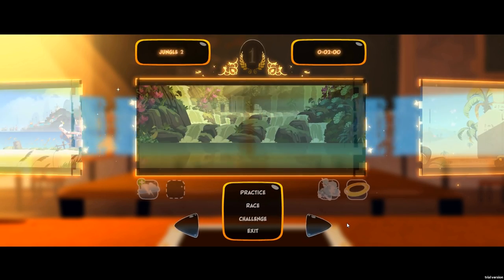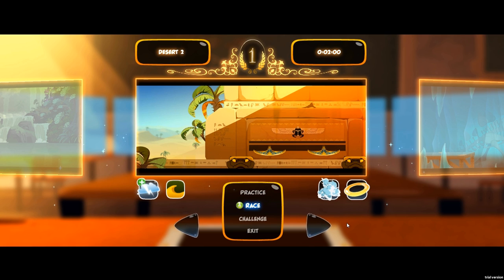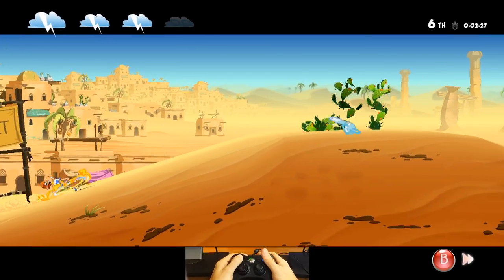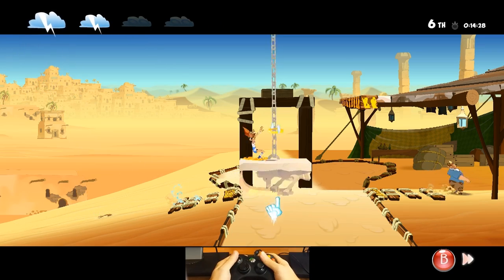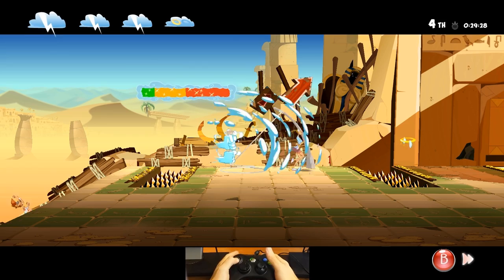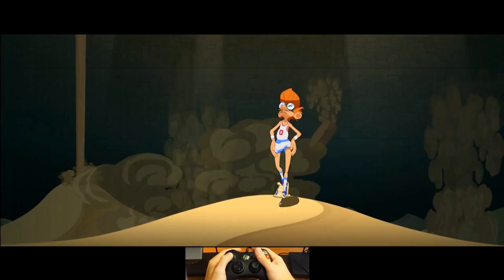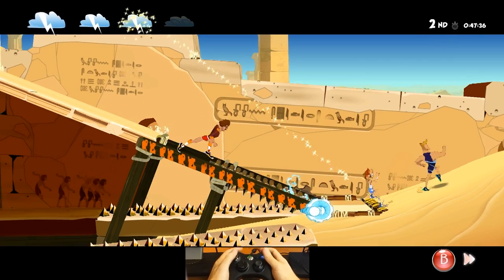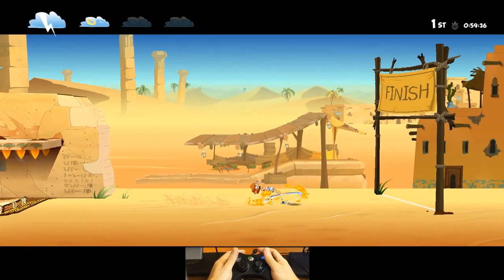HAROLD gameplay video Desert 2 for advanced players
this video is a real time recording of HAROLD Desert 2 level.
It is a Speed Run that show you one of the coolest features of HAROLD : REAL Shortcuts !
Each level has a hidden REAL Shortcut that you have to find...
we really recommend to take these REAL Shortcuts if you want to finish first in a race!
Here is an example of one :) and sorry for my terrible accent ;)
SPOILER ALERT  : we reveal where the REAL Shortcut is in this Level.